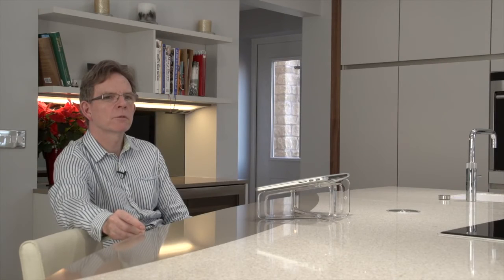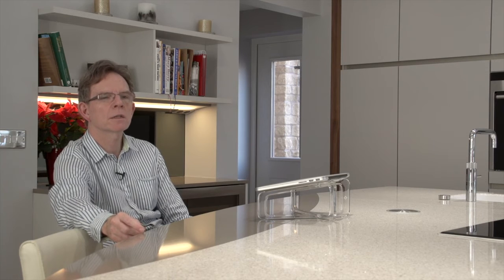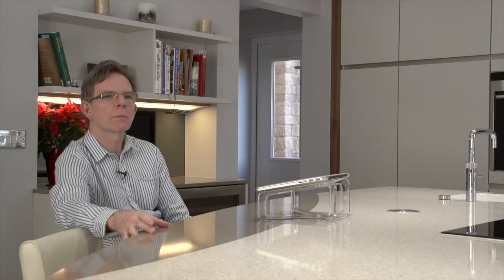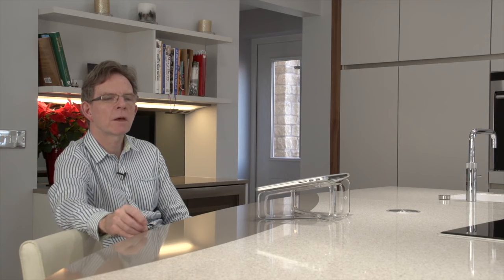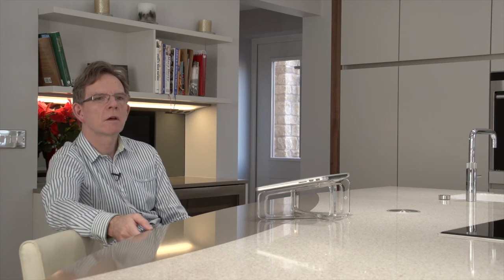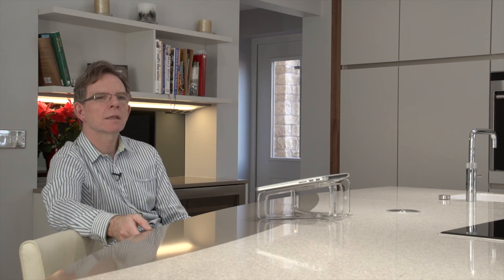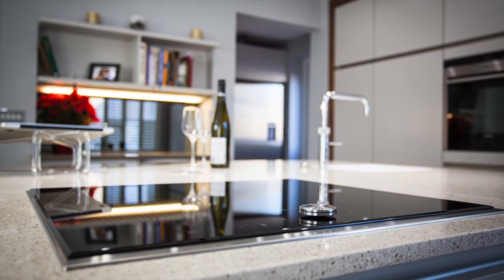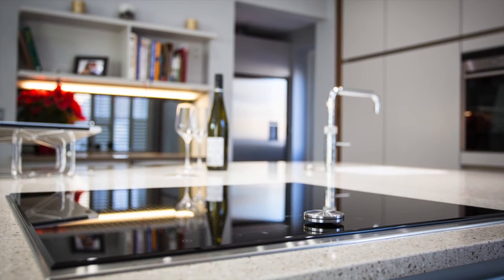Taylor Made - A Client Testimonial